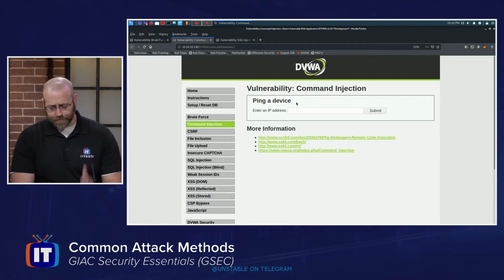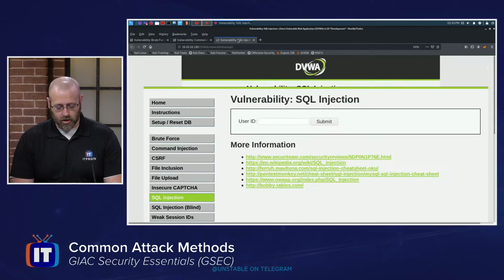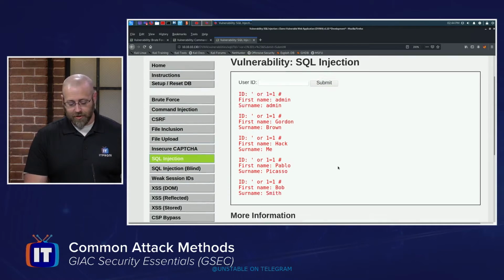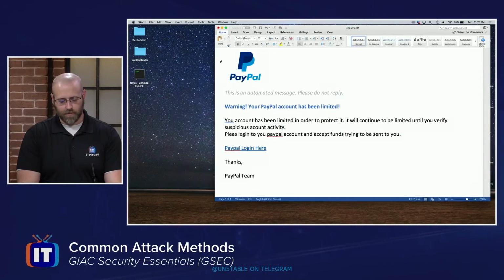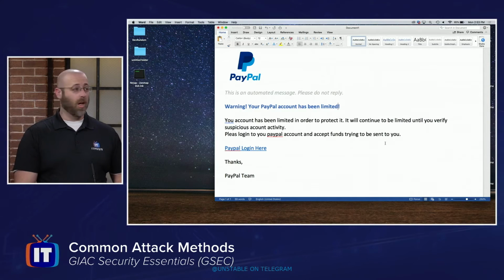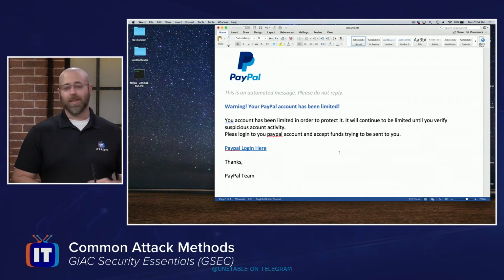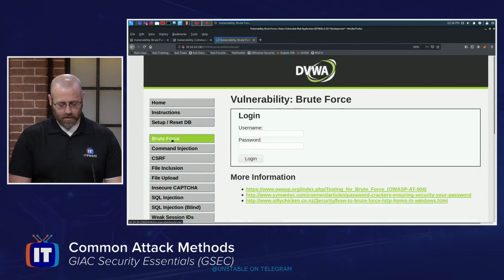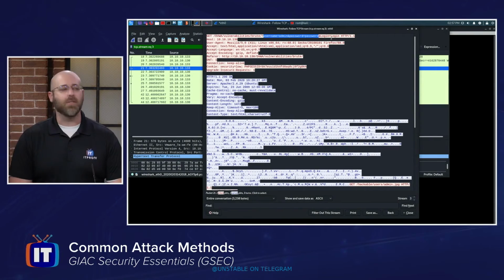19 Common Attack Methods || GIAC & GSEC